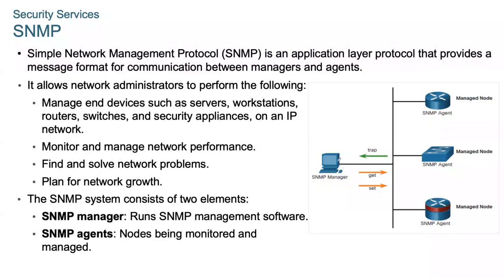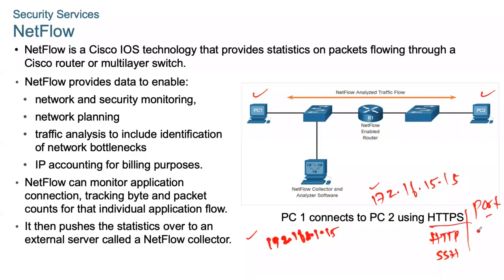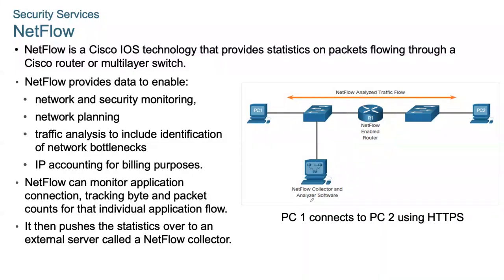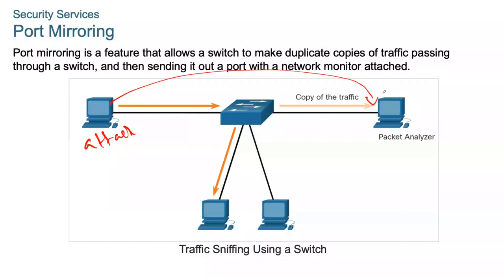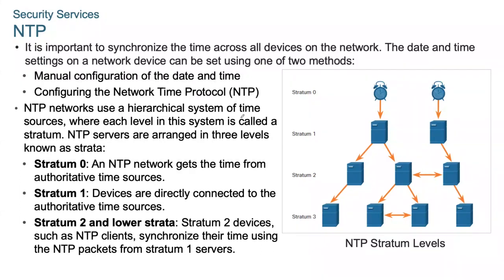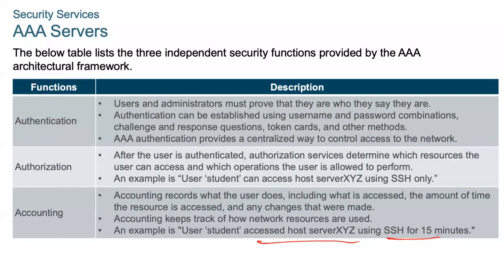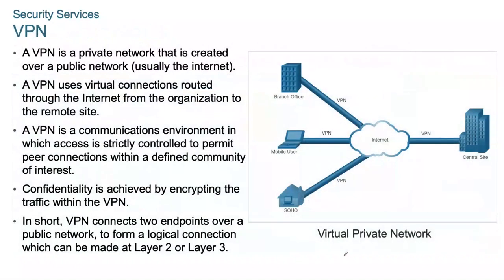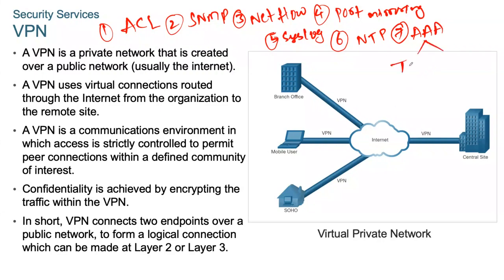Security Services-SNMP, NetFlow, Syslog, NTP, AAA Server, VPN